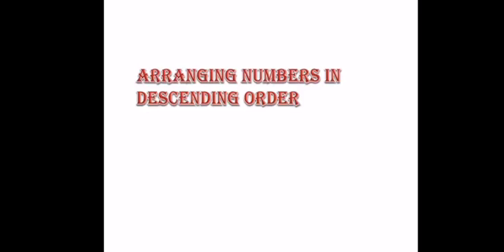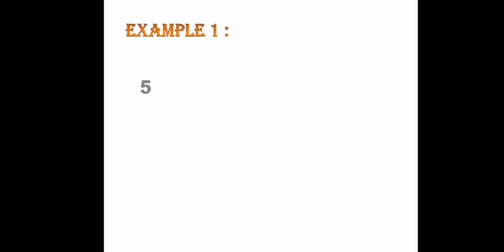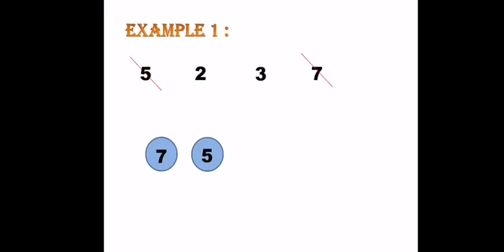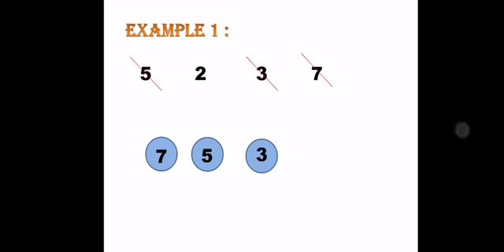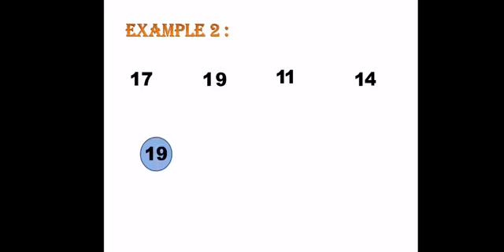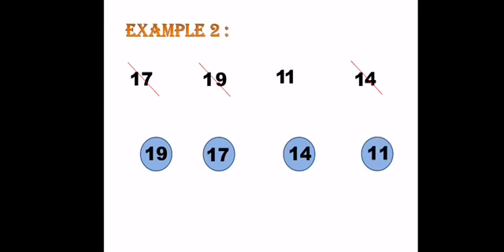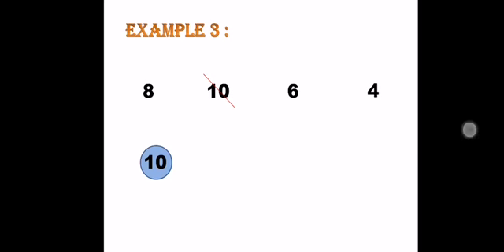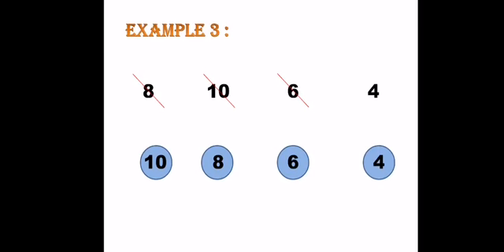Introducing "Descending Order" concept